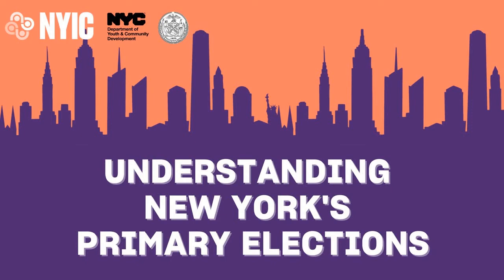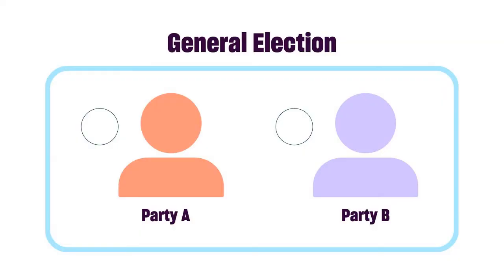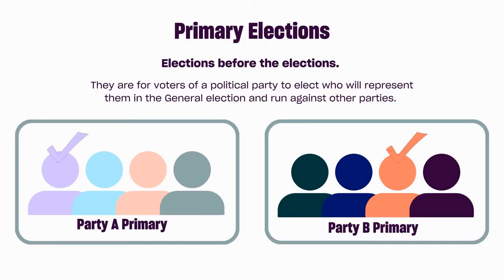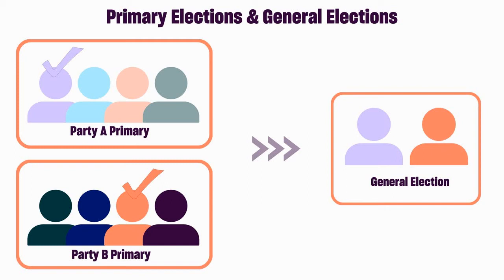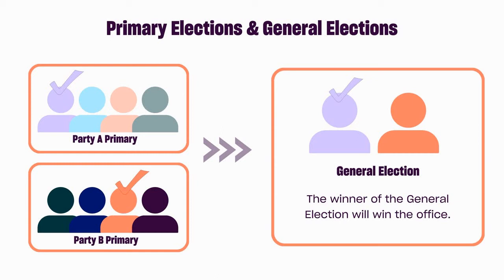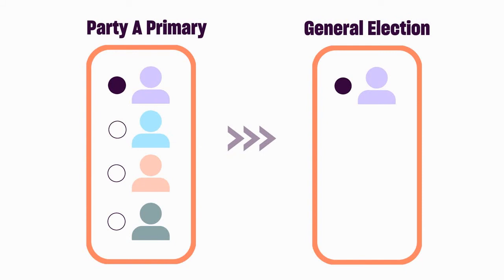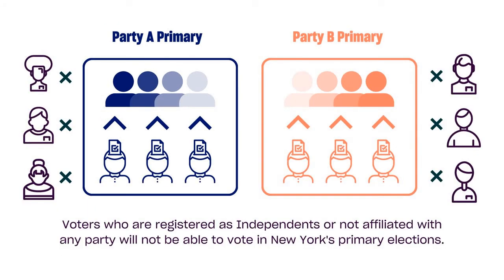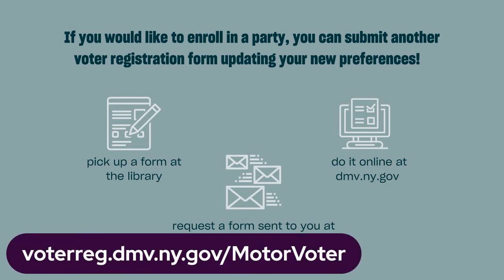Understanding New York's Primary Elections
Primary Elections happen every year in New York! Want to learn more about how they work? Join us for an introduction on what primary elections look like in our city.

This video is in English, and English subtitles are available by clicking the “CC” button.

Thank you to the New York City Council and the New York City Department of Youth and Community Development for sponsoring this Key to the City video.